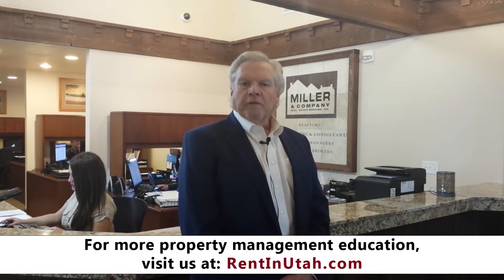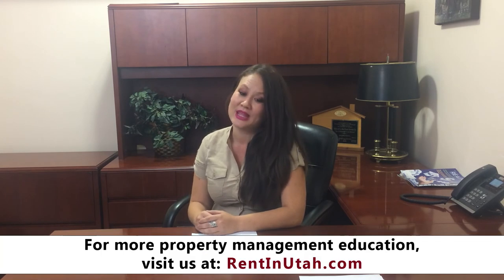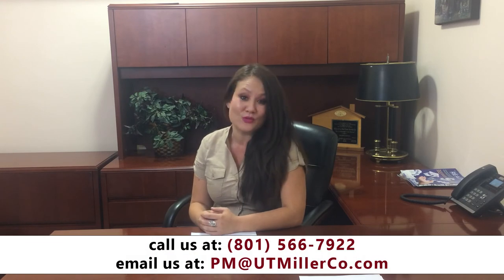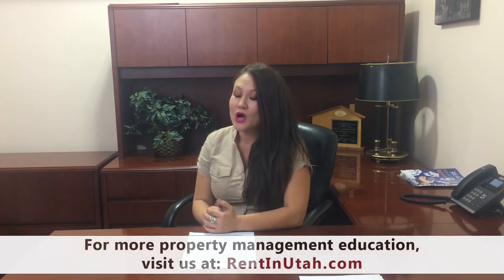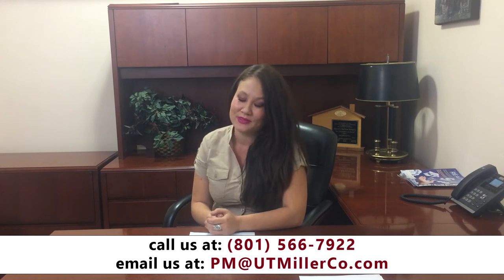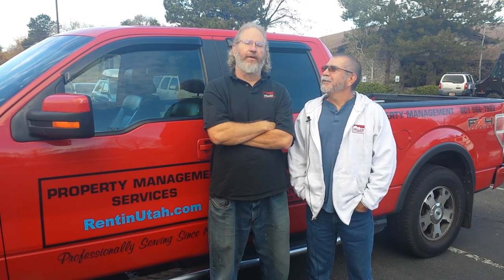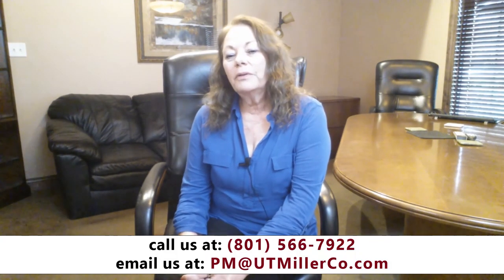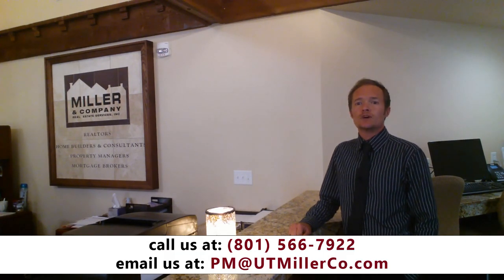Why It Pays to Work with Miller & Company for Salt Lake City Property Management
I am Kyle Miller, and I founded Miller & Company in 1981. We have been involved with property management ever since. We specialize in managing finer single family homes, condos, townhomes and plexes in Salt Lake City and the surrounding areas. Today, we are going behind the scenes to introduce you to our valuable people who make up the property management staff. We’re here to help and serve, handling the different objectives that all our owners have, whether it’s to buy, sell, rent, or.